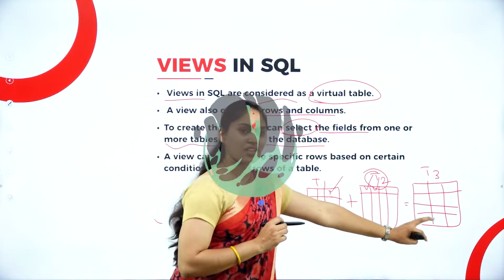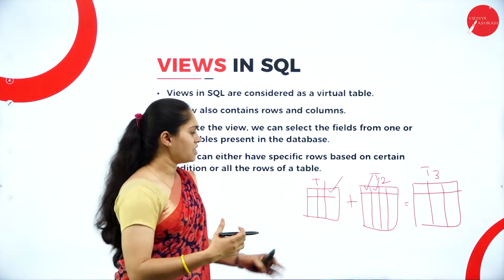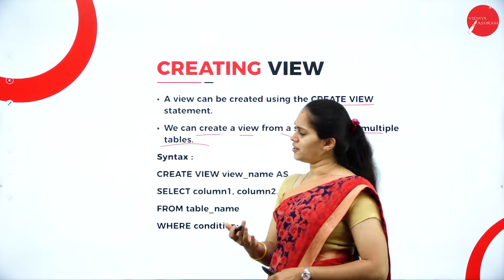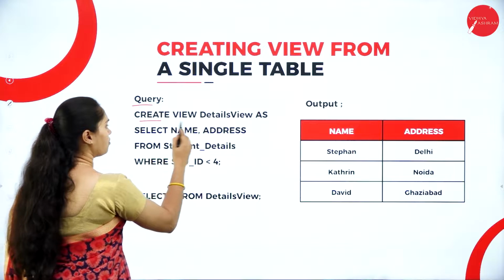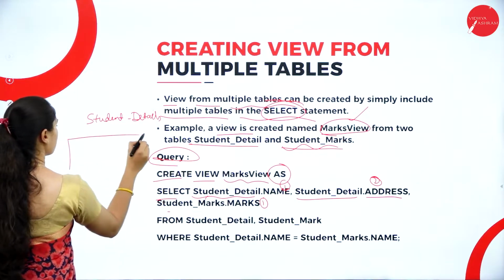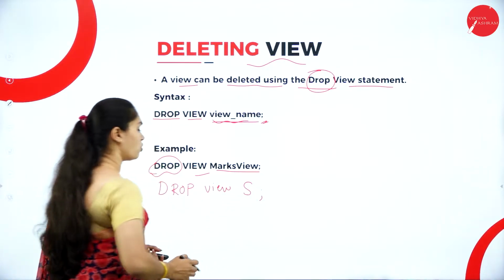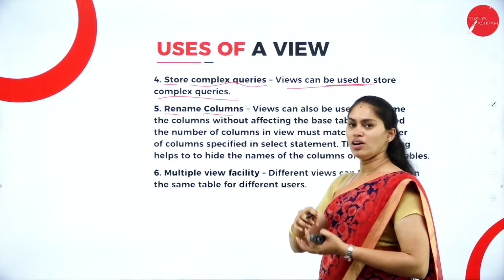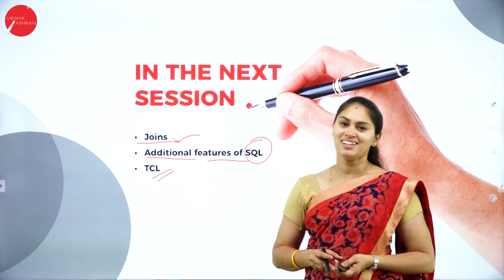DAY 18 | DBMS | IV SEM | B.C.A | SQL-THE RELATIONAL DATABASE STANDARD | L5